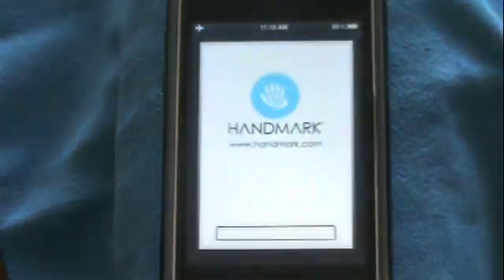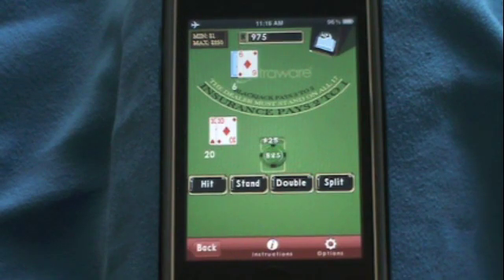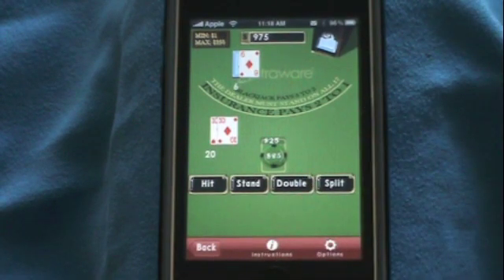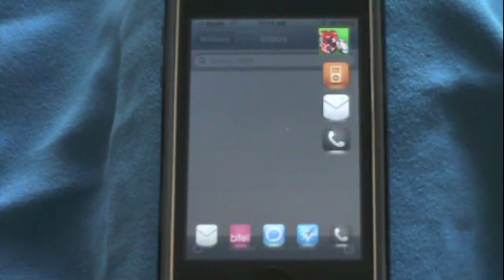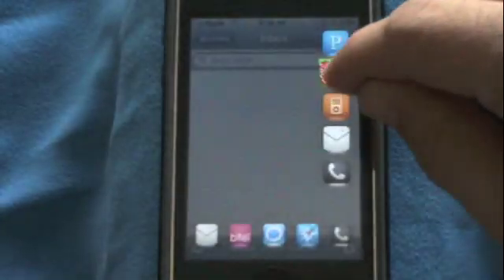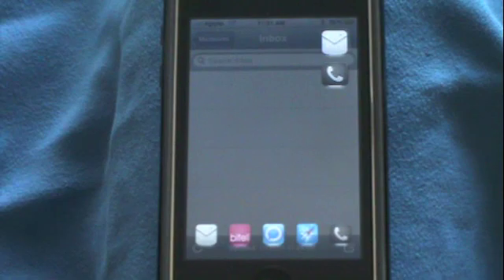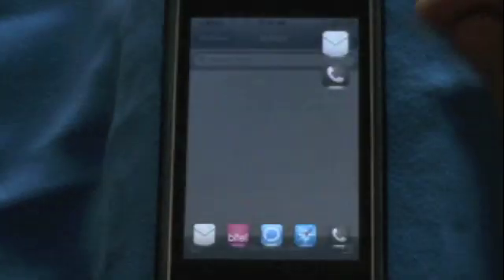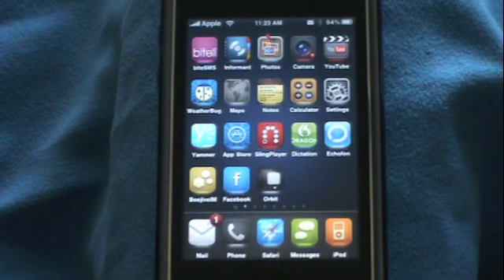How to really multi-task with your iPhone (jalibreaking required)